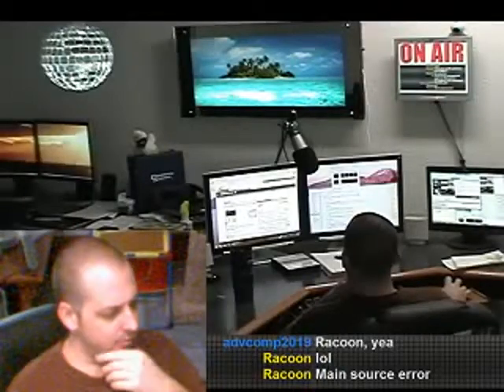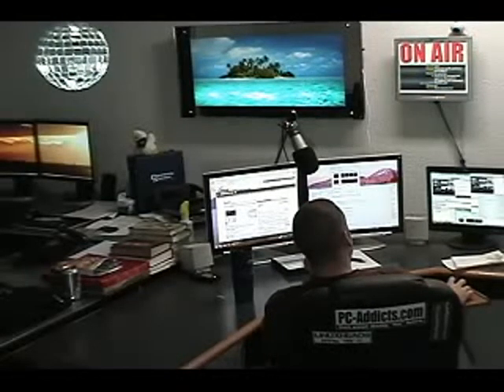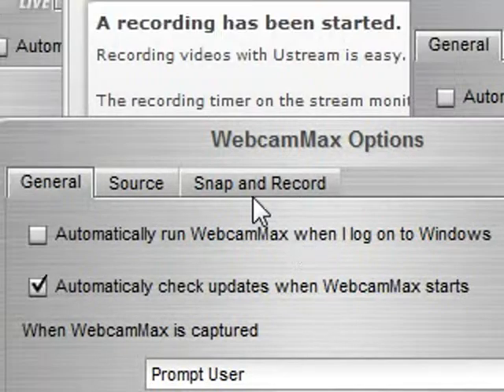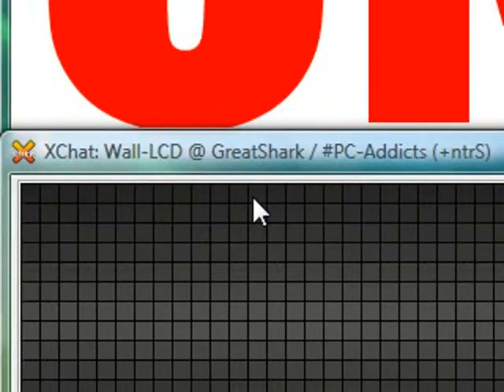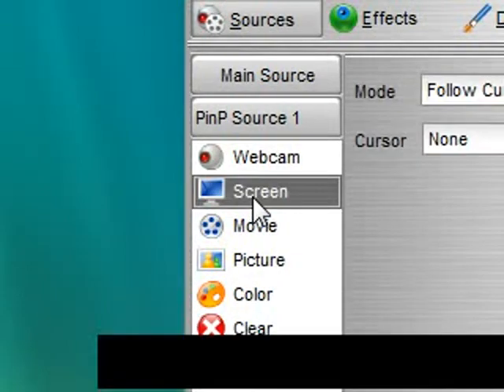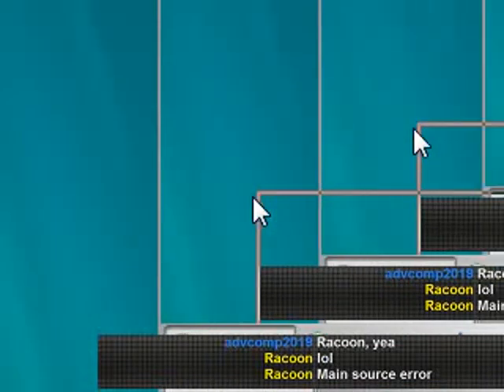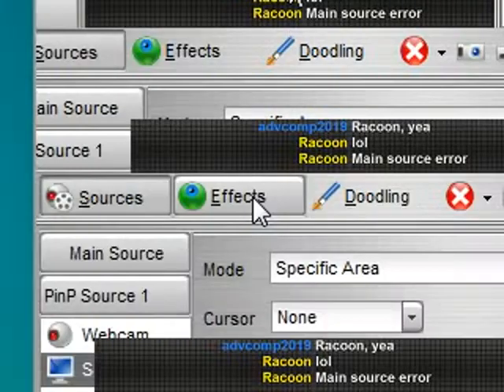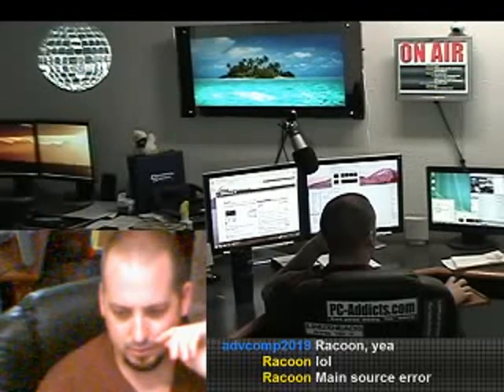Webcammax Chat In Stream Tips Tricks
Tutorial how I use Webcammax to insert the GreatShark IRC chat into the live stream. Feel free to create your own channels using (greatshark is no longer available as of 2016)